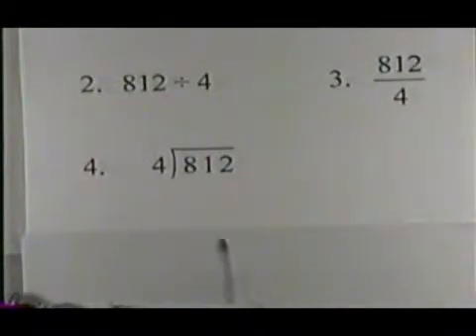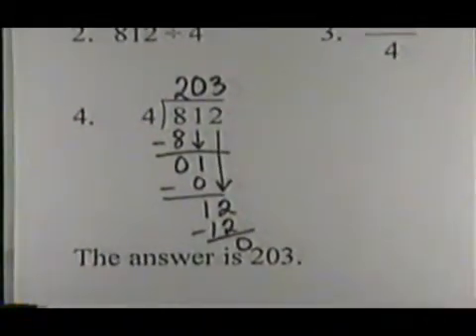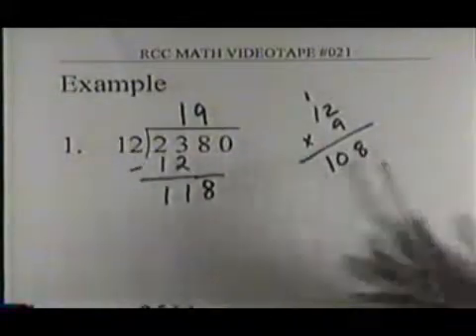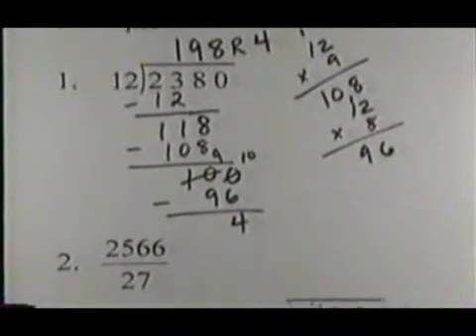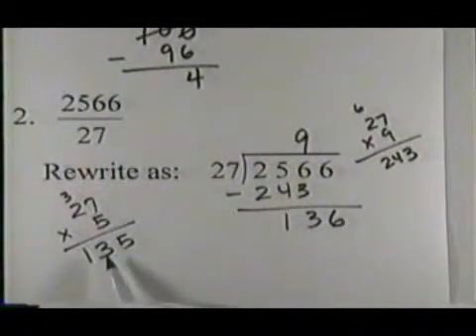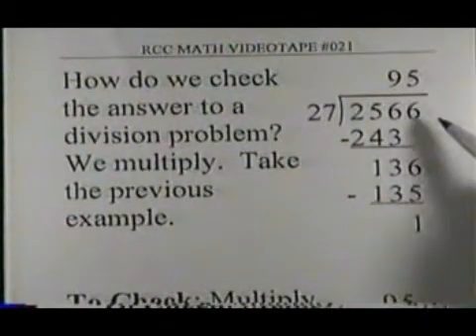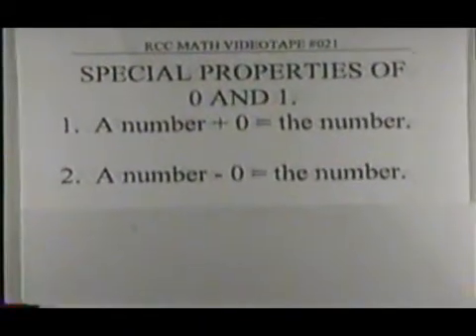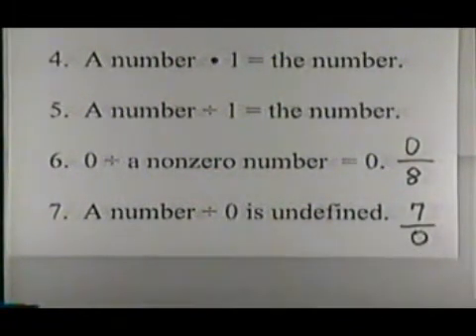Notation: Addition, Subtraction, Multiplication, Division and Exponents. Pt3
Notation: Addition, Subtraction, Multiplication, Division and Exponents.